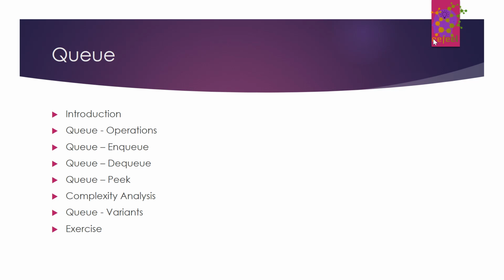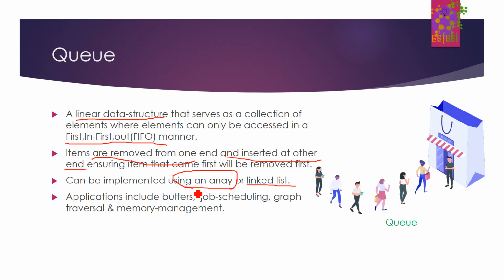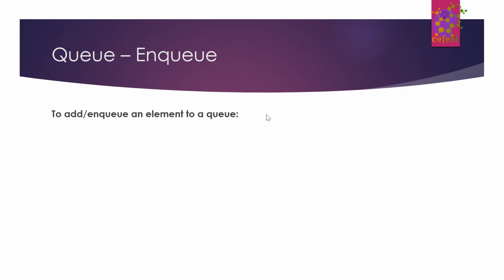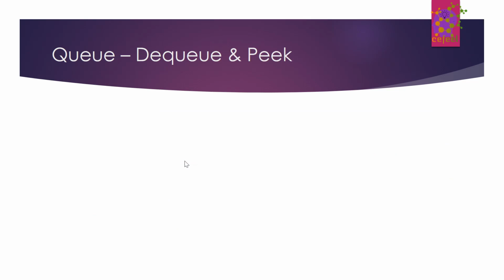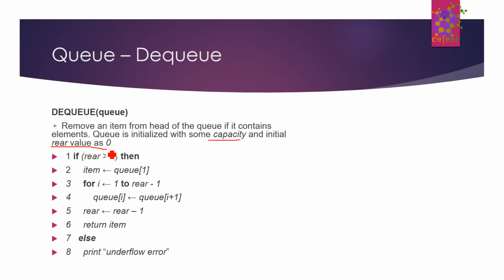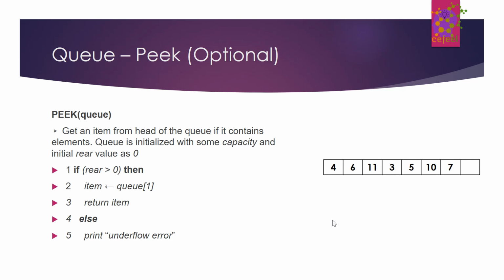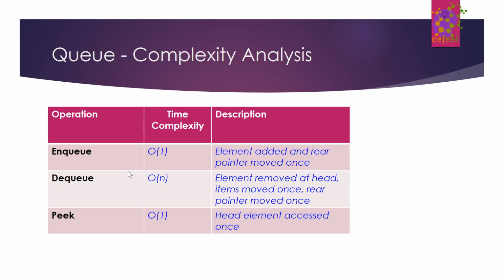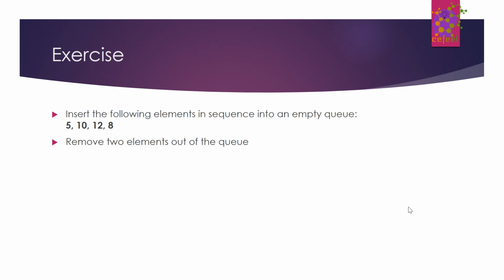Data Structures - Queue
In this video, we discuss one of the popular data-structures - "Queue". We start with defining a queue and its properties. We discuss the three major operations on the queue data-structure - enqueue, dequeue, and peek. We then explain each of the operations using pseudo-code and a detailed example. Finally, we touch upon the complexity of each of these operations and end with an exercise for the viewer (reader).
00:00 - Start
01:39 - Introduction to Queue (Definition, Properties & Applications)
03:59 - Queue - Operations (Enqueue, Dequeue & Peek)
05:36 - Queue - Implementation using an Array
07:04 - Queue - Enqueue - Pseudocode with Example
10:34 - Queue - Dequeue and Peek Operations
13:18 - Queue - Dequeue - Pseudocode with Example
16:26 - Queue - Peek  - Pseudocode with Example
17:54 - Complexity Analysis of operations (Enqueue, Dequeue & Peek)
20:28 - Queue Variants (Dequeue, Priority-Queue & Circular Queue)
23:11 - Exercise